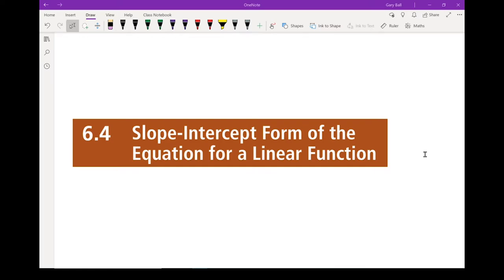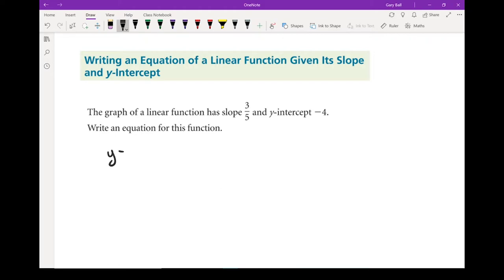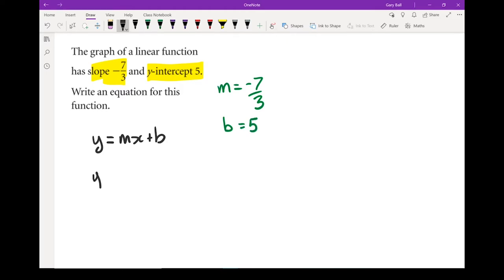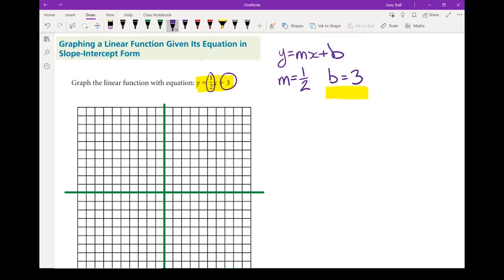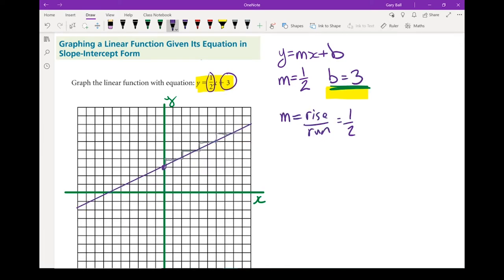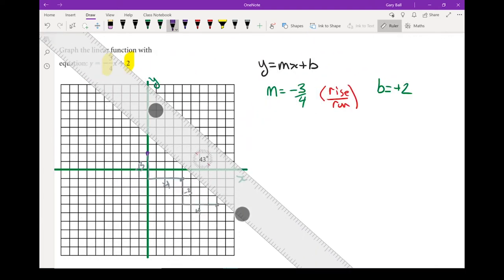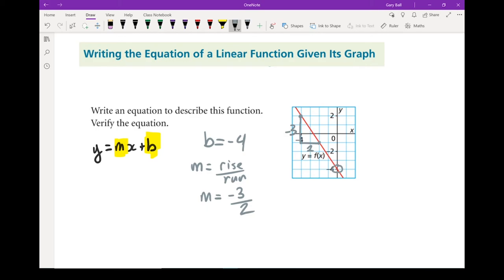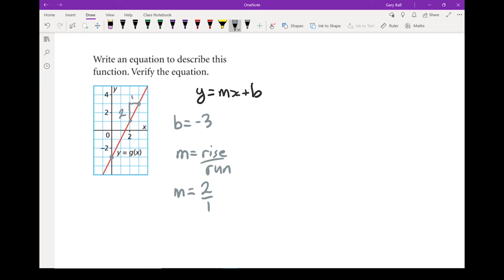FPC 10 - 6.4 Slope Intercept Form of the Linear Equation